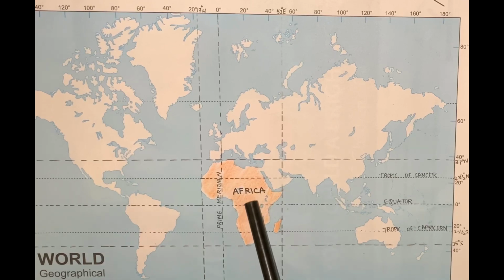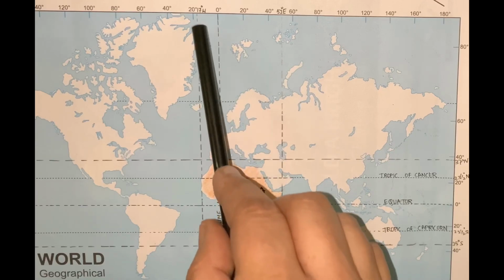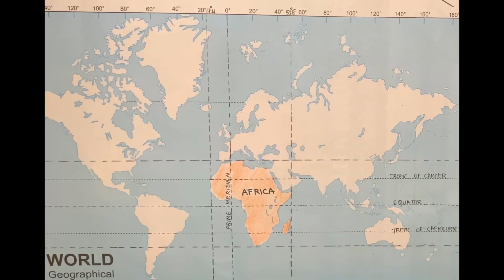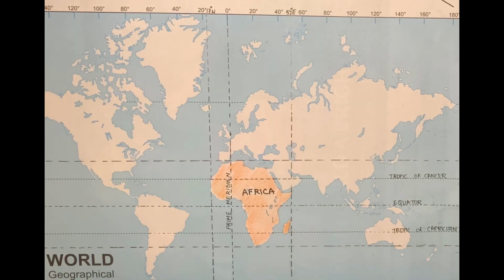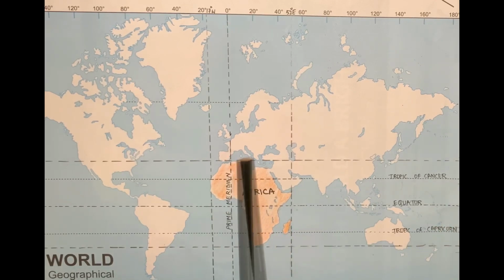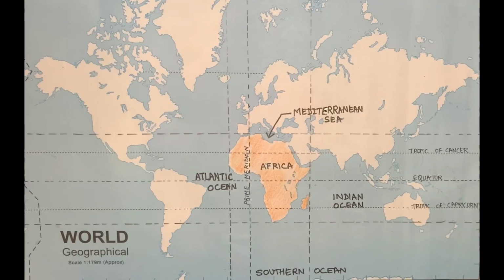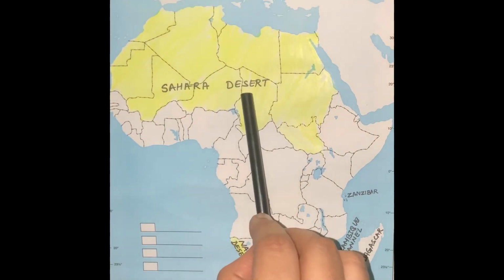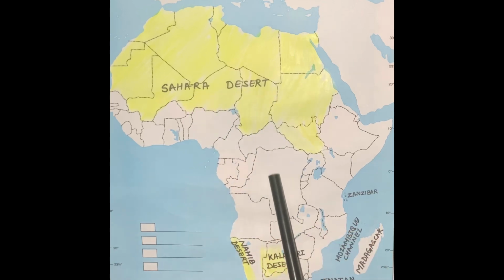Africa - Part 1 , Class 7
Africa : Location , Political Divisions and Physical Features